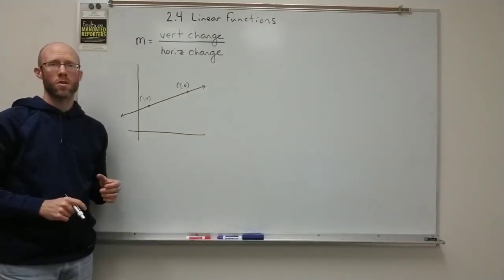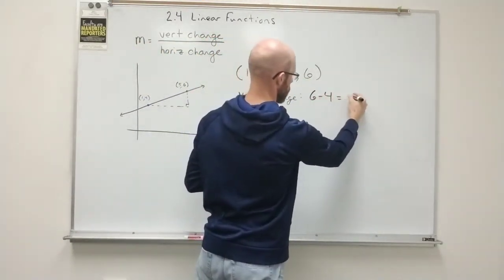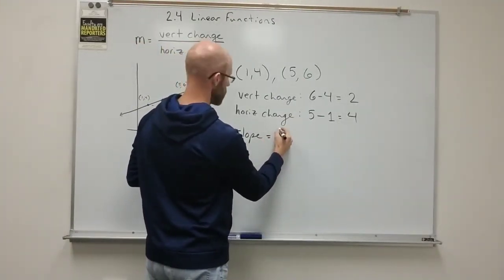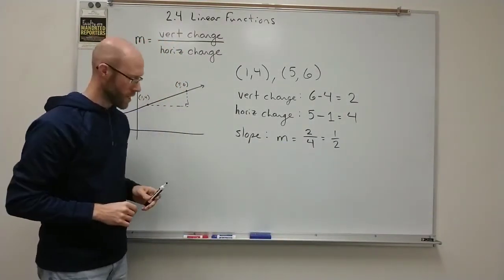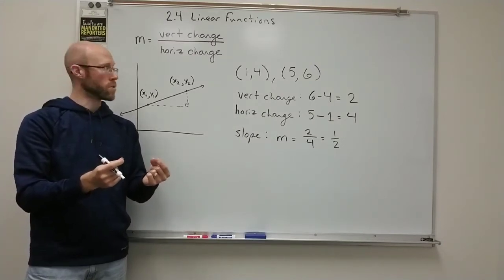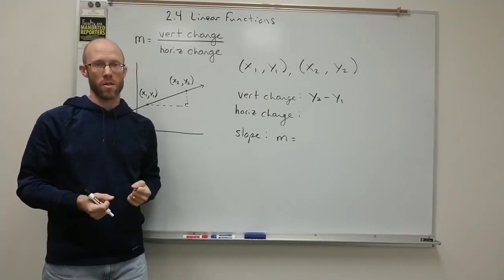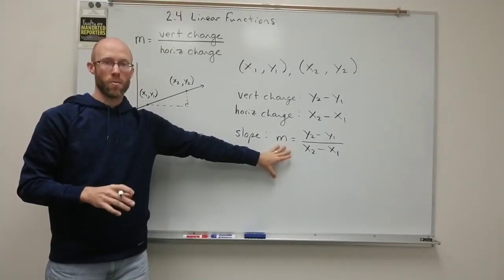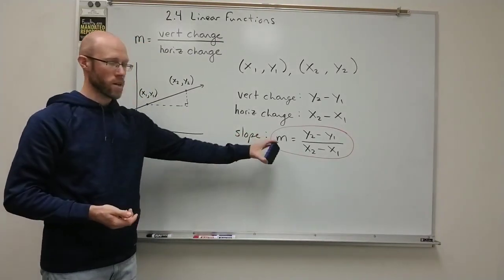Int Alg 2.4 Linear Functions Part 2